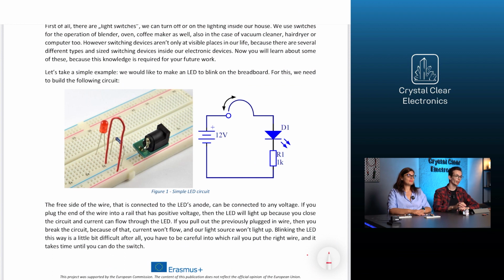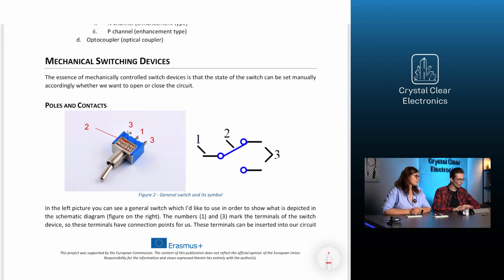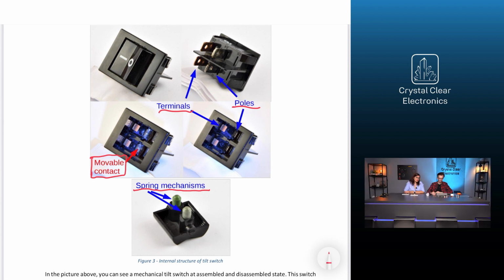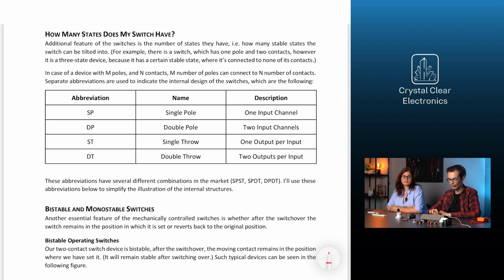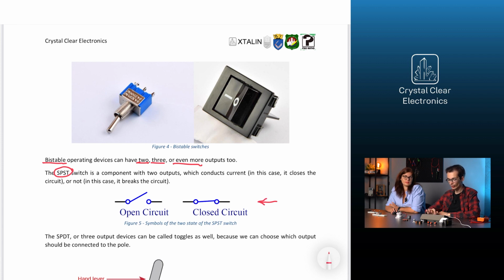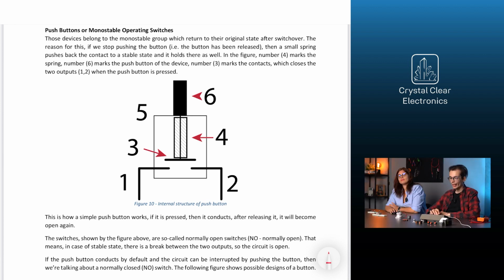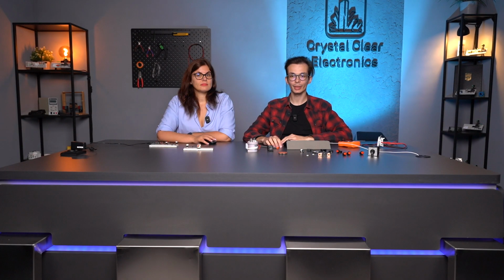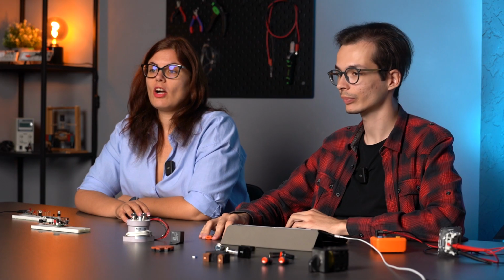07/01 Switching Devices – Mechanical switching devices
Our presenter is Zalán Gyuricza, who will show you the world of switching devices.